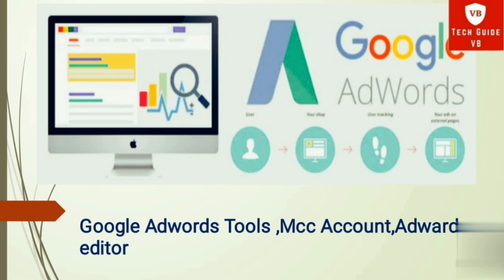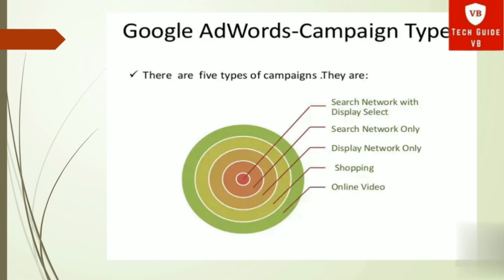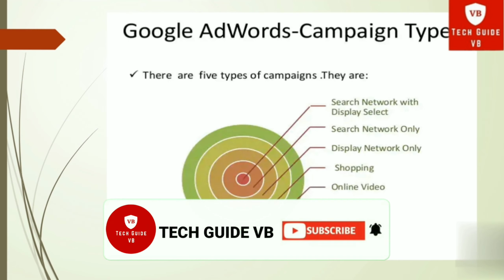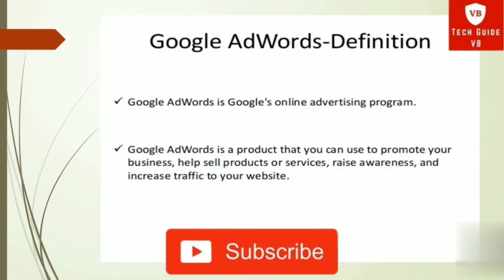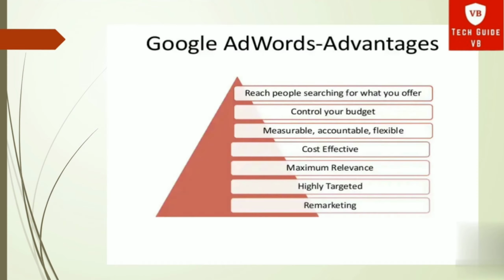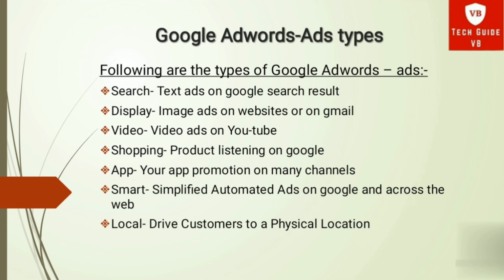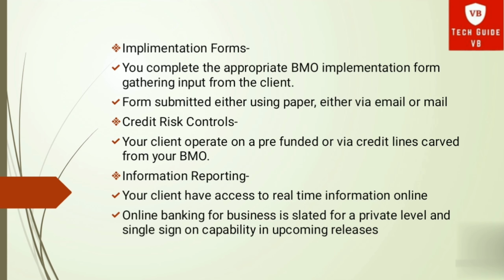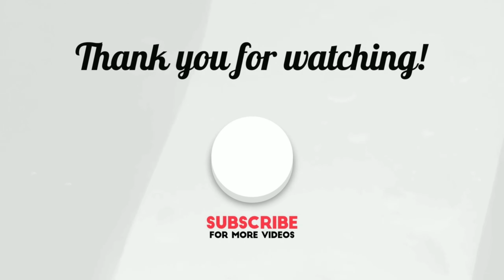Google Ads (Google AdWords) tools in Digital marketing (2021) | MCC Account | AdWords Editor Tool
In this very important video you will surely learn Google Ads (Google AdWords) tools in Digital marketing (2021) | MCC Account | AdWords Editor Tool. In this google ads tutorial for beginners you'll learn step-by-step how to run ads on google in 2021. This is a COMPLETE A-Z Google Ads Course designed to maximise your conversions while paying as little as possible for your clicks

Queries Solved-

adwords
google ads
google ads tutorial
google advertising tutorial
google adwords
google adwords tips
google adwords tutorial for beginners
google marketing
google pay per click
google ads
google adwords
google adwords tips
google ads tutorial for beginners
google ads tutorials
google adwords help
google advertising tutorial
google adwords campaign
google ads tutorial 2021
google ppc tutorial
google ads how-to,google adwords
google ads
google adwords mcc account
google adwords mcc
google adwords manager account
how to create google adwords account
google adwords tutorial
google adwords my client center
google mcc account
how to use google adwords
google ads tutorial
how to setup google adwords account
google ads account
how to create google adwords account in hindi
google ads manager account
mcc google adwords
how to create google mcc account
link google adwords
adwords editor
adwords
google adwords editor
google adwords
how to use adwords editor
google adwords editor tutorial
adwords tool
adwords editor tutorial
adwords editor tool
google ads editor
adwords editor 11
editor
adwords editor training
wiseppc editor
how to use google adwords editor
adwords editor tutorials
google adwords editor 11 tutorial